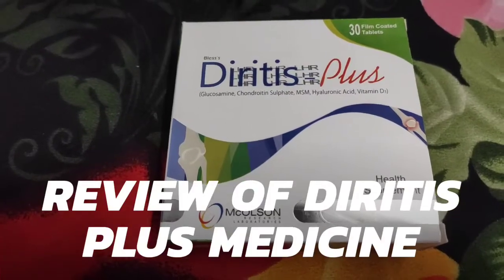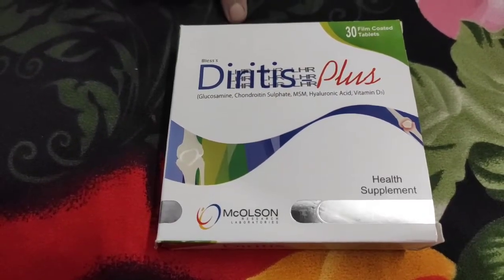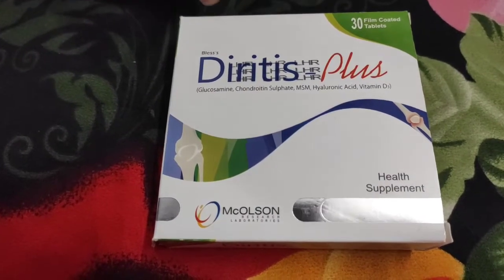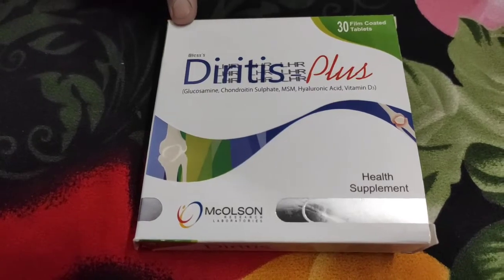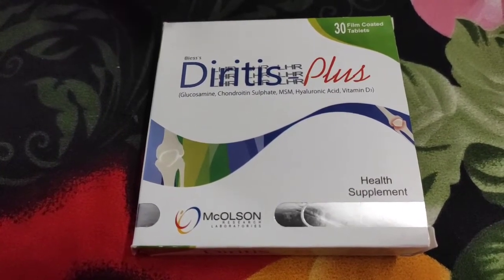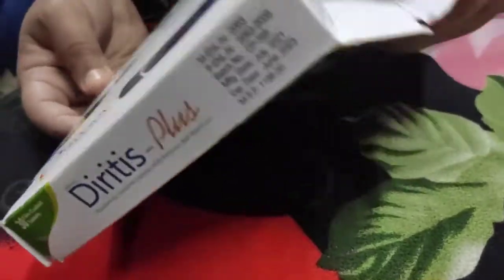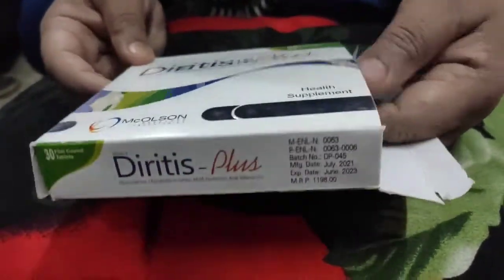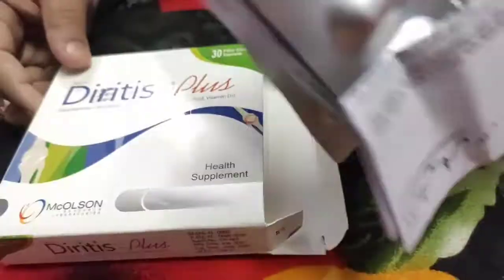Diritis Plus Review | Medicine Review | Sciatica Pain Relief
I hope that you will liked the video if you really does then plz leave a like 😊

This medicine is basically for Sciatica and Bones Pain and it is best in the market right now
But you should only use it accordance to your Doctor